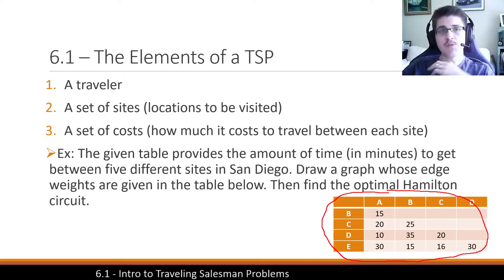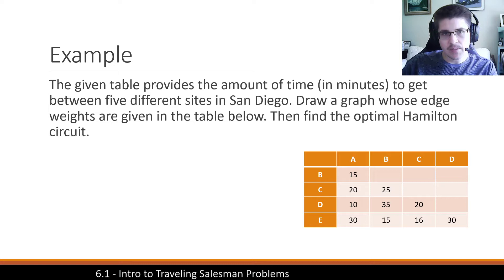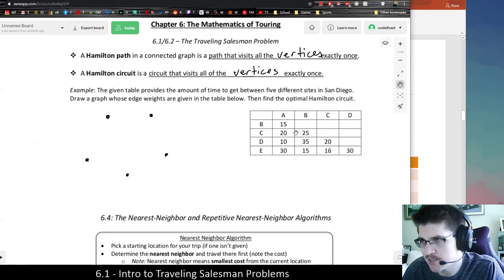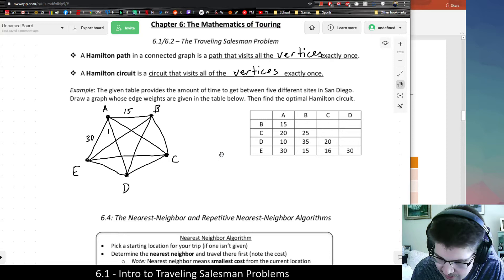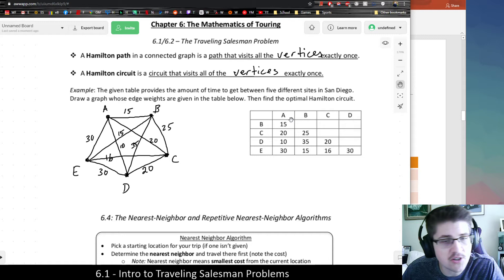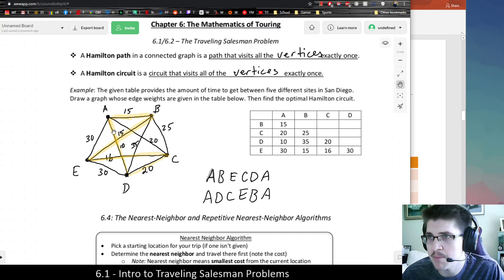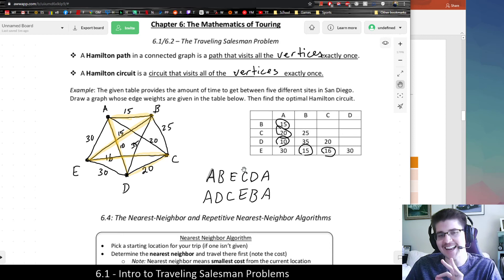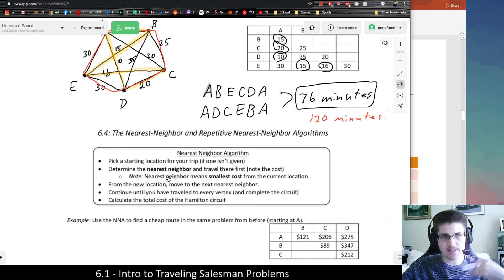[Math 3003] Hamilton Circuits and Weighted Graphs